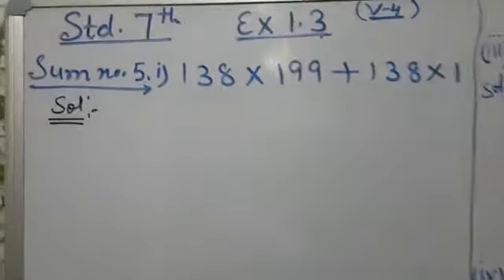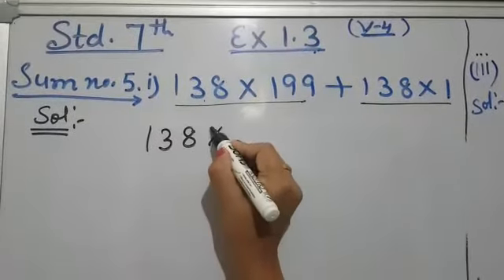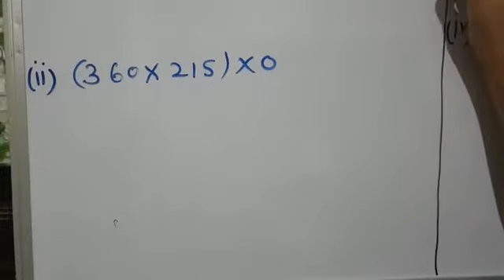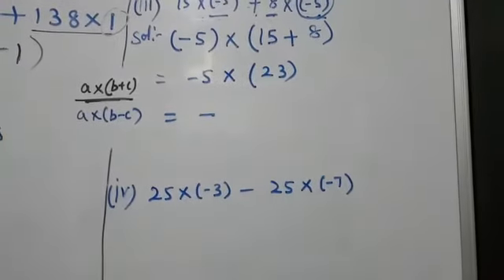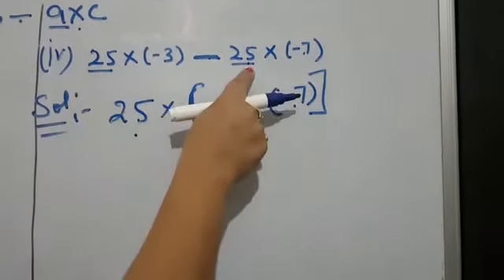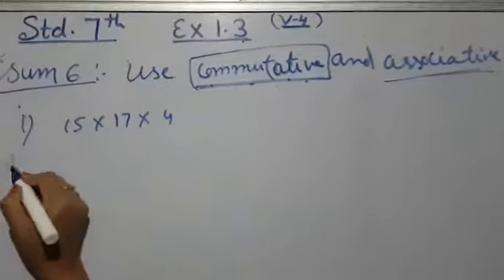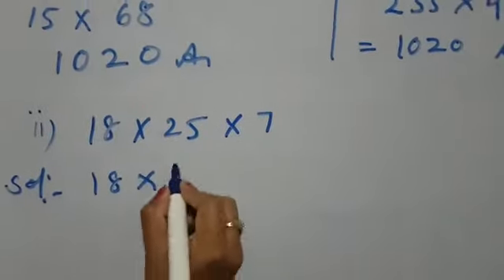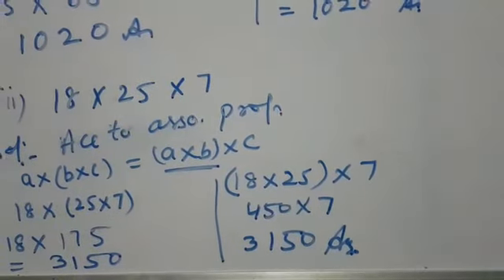7th Math new YouTube update in English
7th Math new YouTube update in English
Ex 1.3 Sum no 5.1